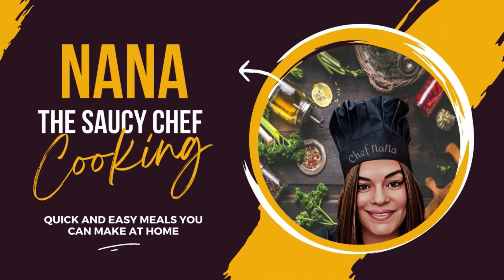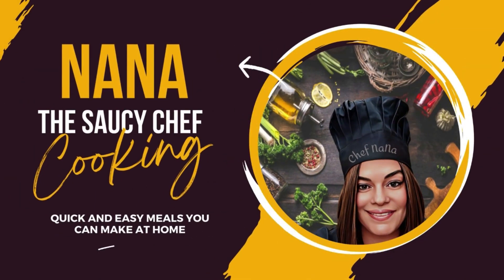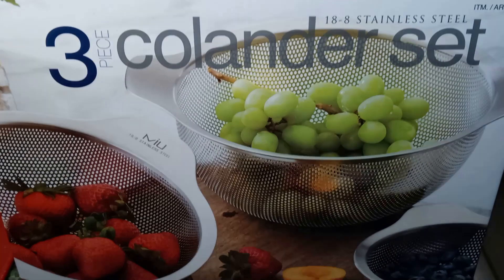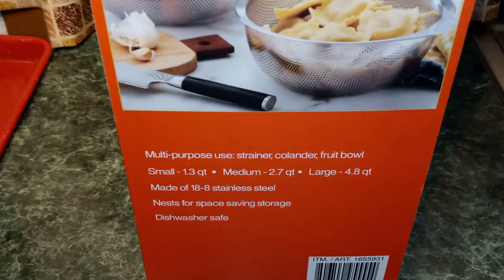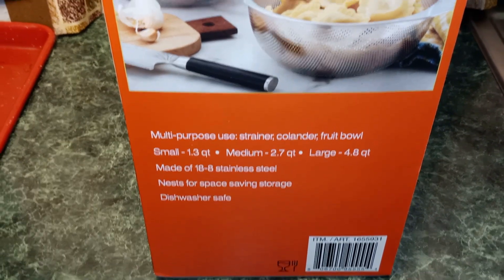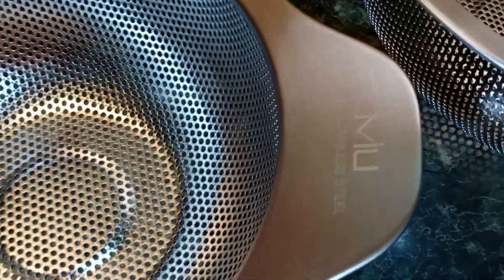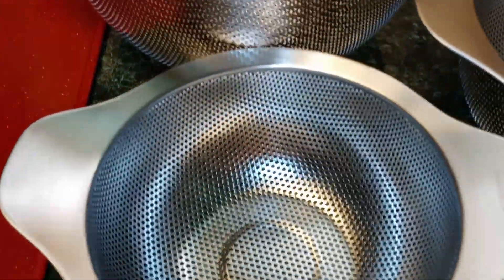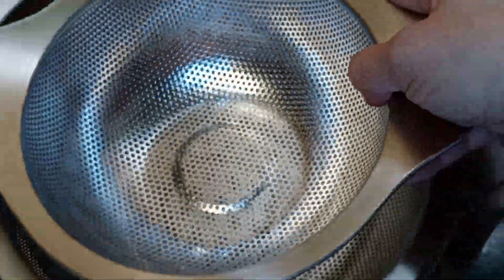COSTCO FIND/ 3 PIECE STAINLESS STEEL COLANDER SET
Guys this is a great find at Costco for $20.00. A 3 piece stainless steel colander set. Good brand and quality.